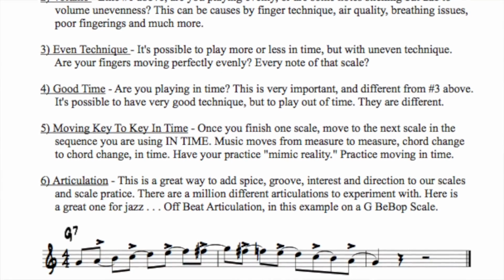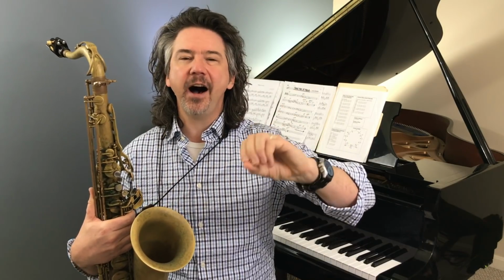Digging Deeper #46 - "Scale Practice - How vs. What"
FOR ALL INSTRUMENTS - Welcome to DIGGING DEEPER. In video #46, we talk about scale practice. We all do it . . . . but how, and why? Why practice a scale you've known for years? And how do we get the most out of our scale practice time? Tune in!! We've got some insights for you.